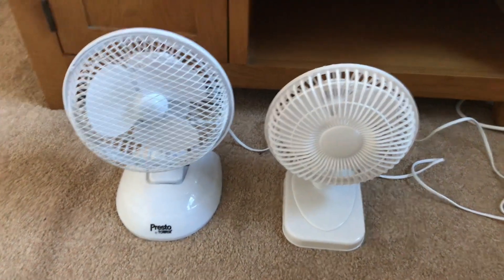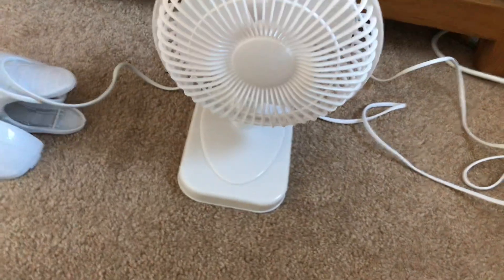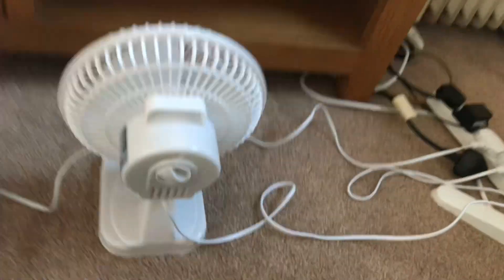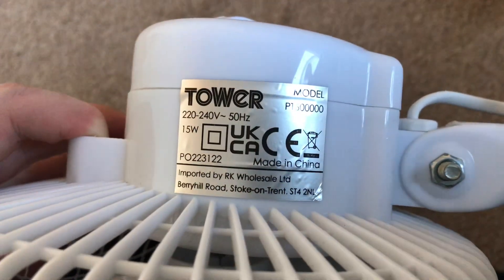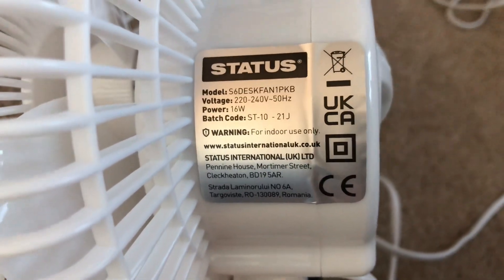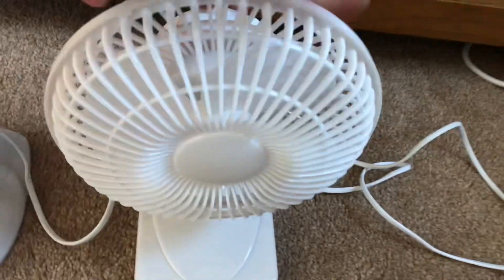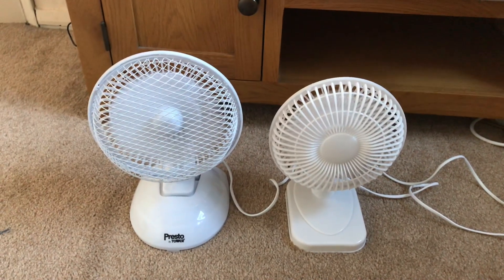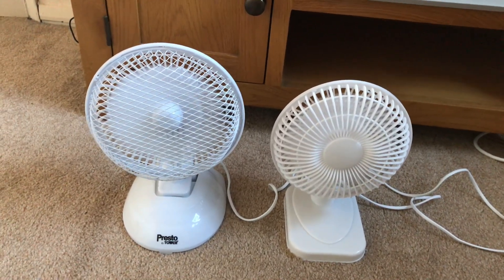Status 6 inch white desk fan VS Prseto By Tower 6 inch white 2 in 1 desk & clip on fan